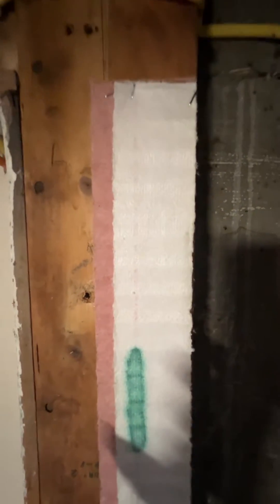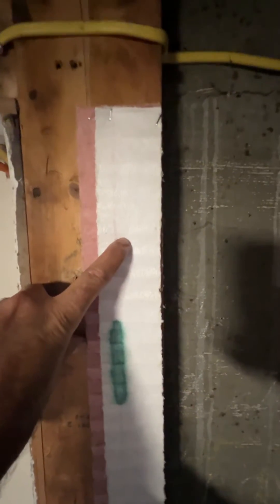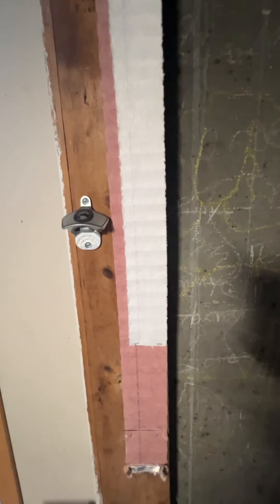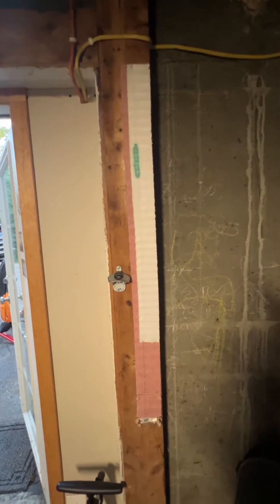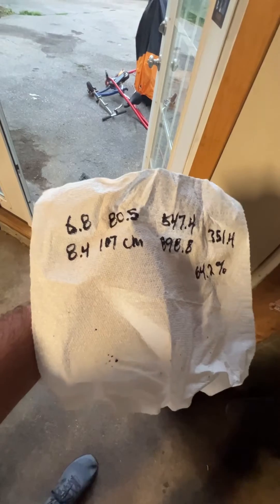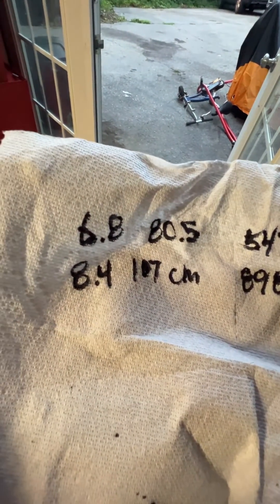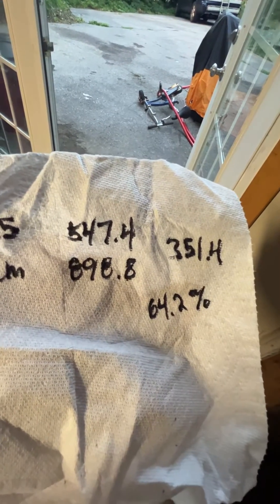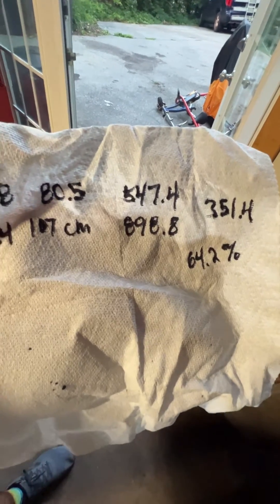Fram Titanium vs Endurance 3980 Filter Media Size Comparison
Endurance 6.8cm x 80.5cm = 547.4cm2
Titanium 8.4cm x 107cm = 898.8cm2
Titanium Filter Media Surface Area is 64.2% Greater than the Endurance

The Titanium filter canister is 1cm taller than the Endurance. See the cover photo of this video.